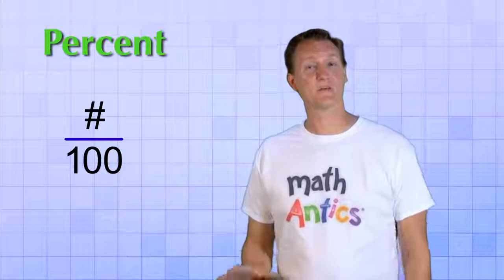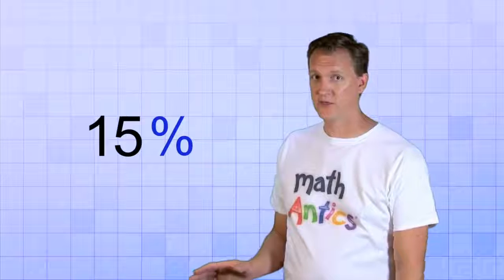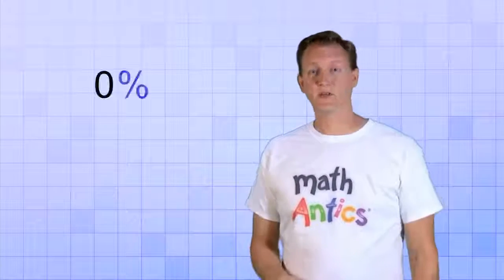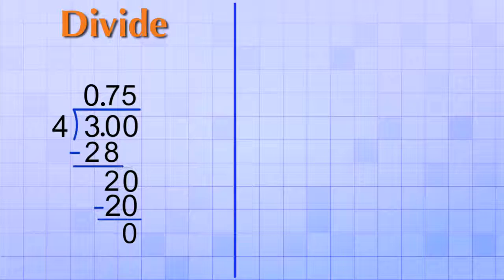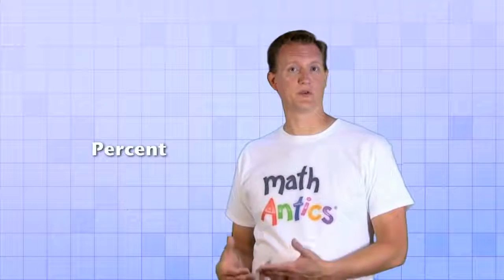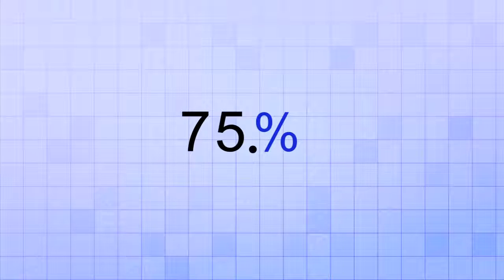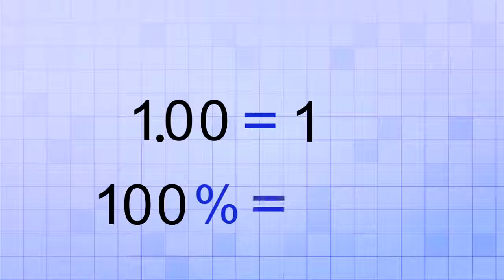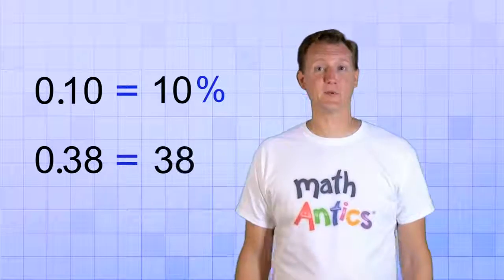Dipalo Chapter 2